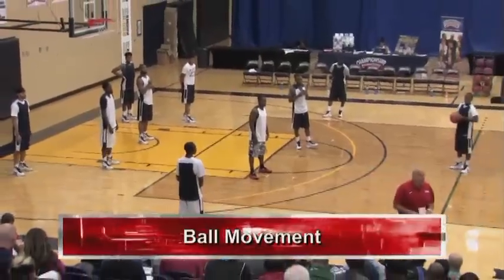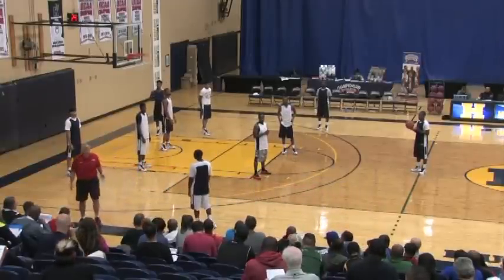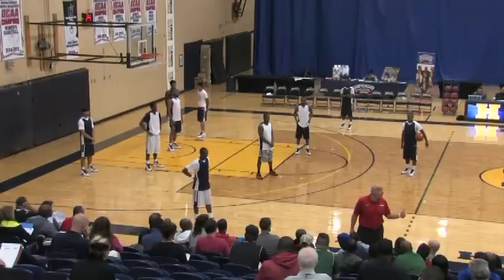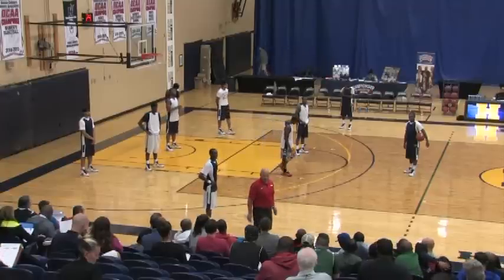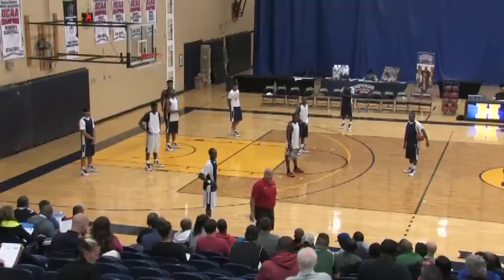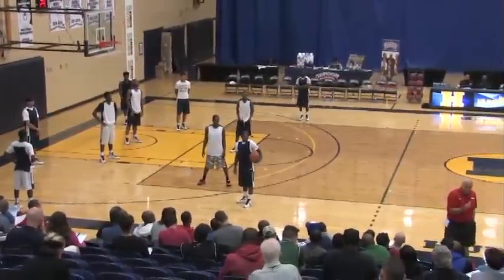Attack a Zone Defense Using Ball Movement! - Basketball 2016 #41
Great ball movement can put a ton of stress on even the best zone defenses. Joe Raso, Canadian National Team Scout and former McMaster University head coach, explains how proper spacing with skip passes, ball reversals and drag dribbles can help your team pick apart a zone defense.